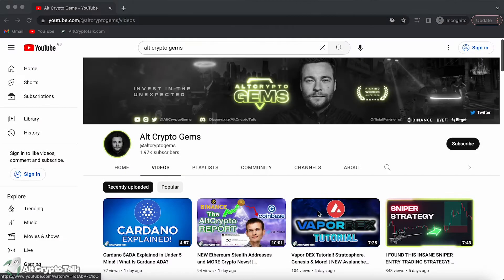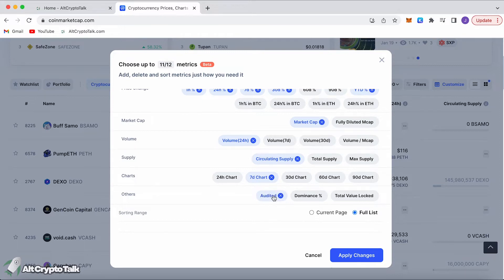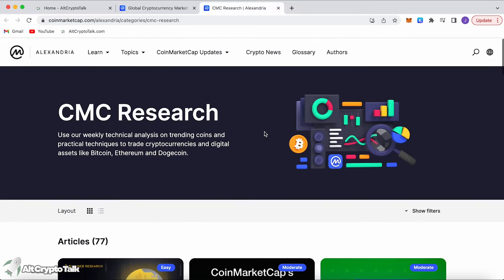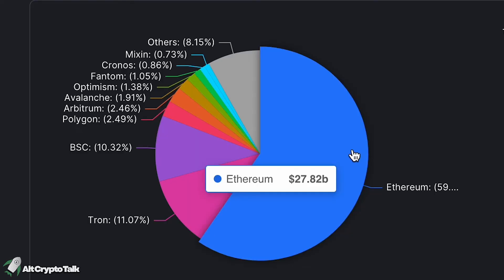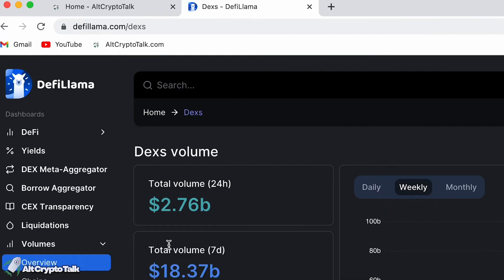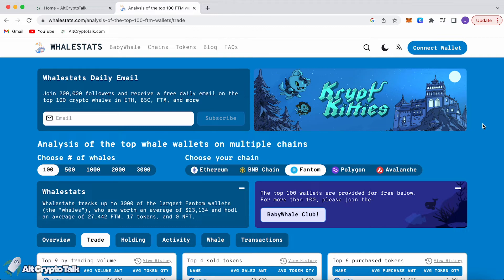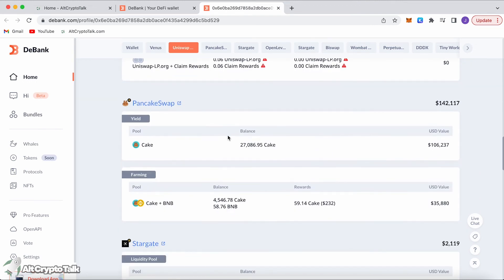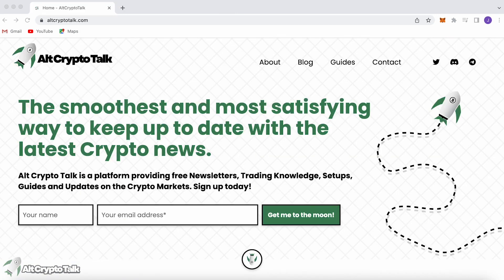4 FREE Crypto Tools You NEED! Part 1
These are FOUR FREE Crypto tools you can use to explore the mysterious world of decentralised finance!

🔥 Business?